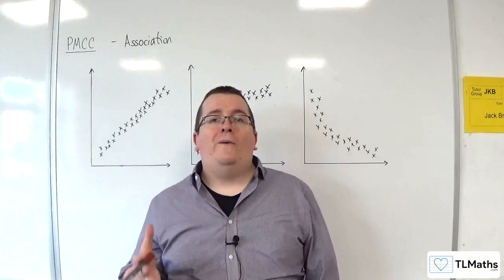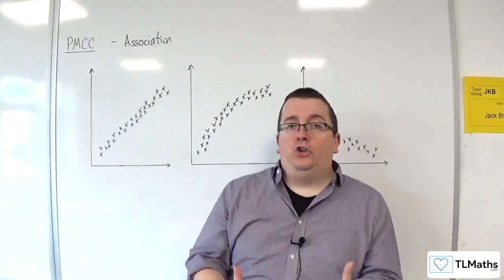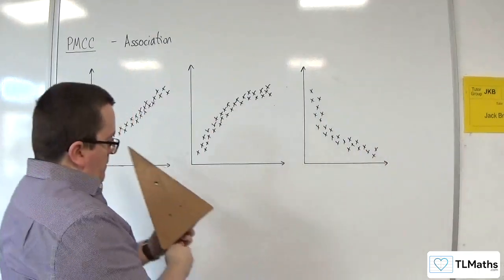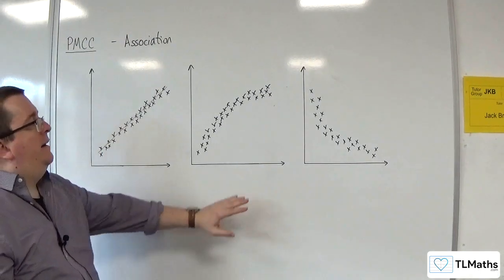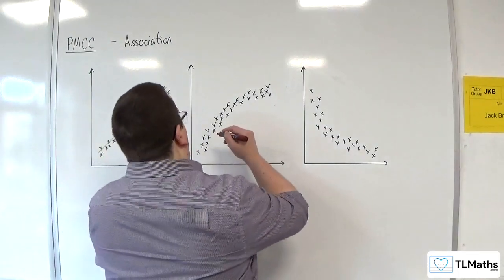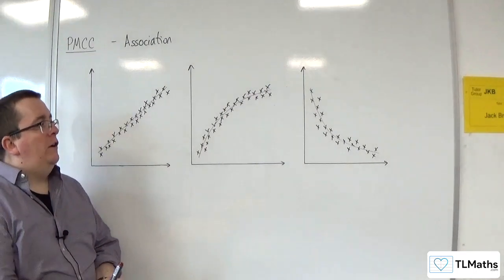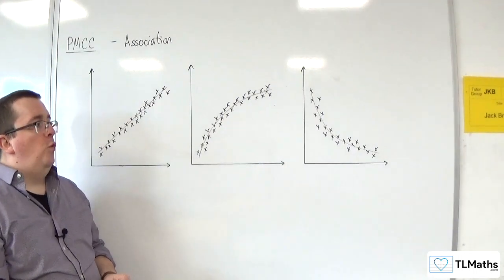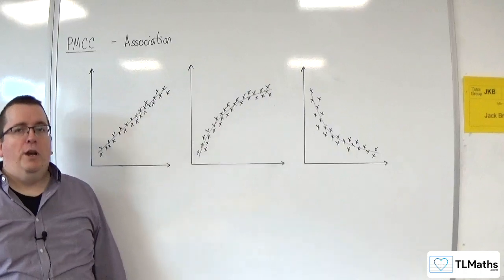OCR MEI Statistics Minor A: PMCC: 06 Association